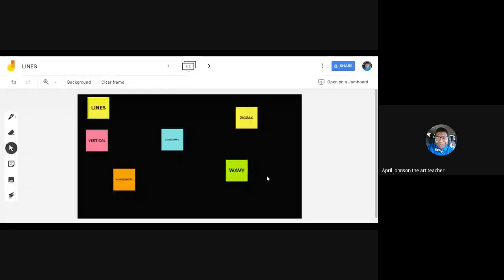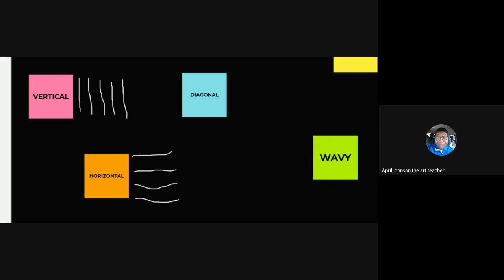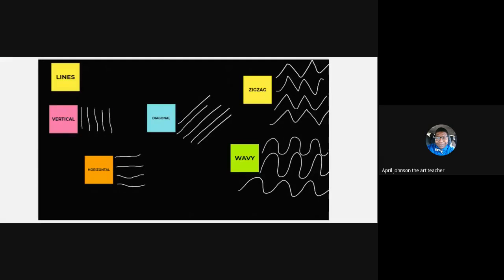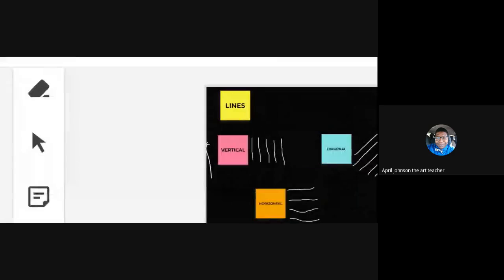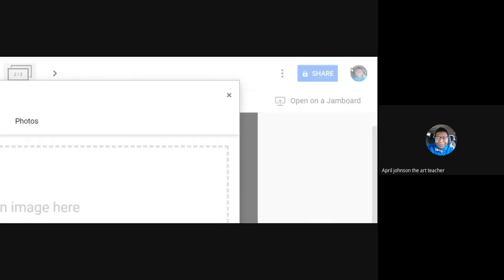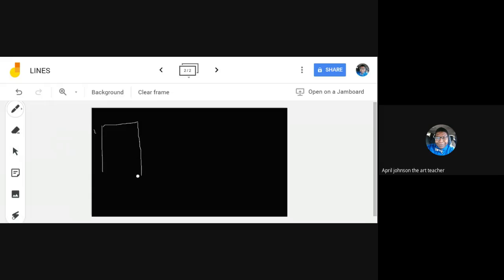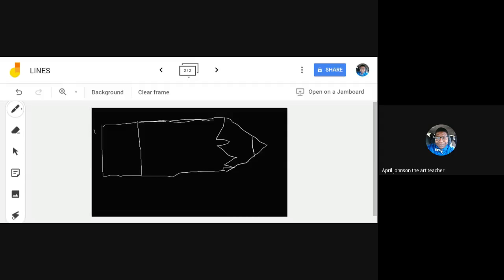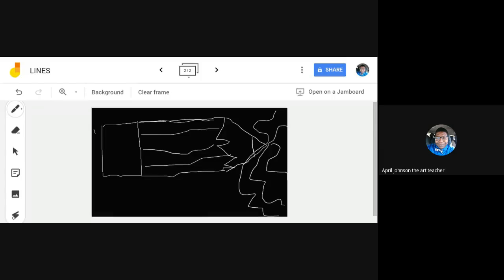LINES JAM BOARD TALK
a short video on lines for kindergarten and first graders